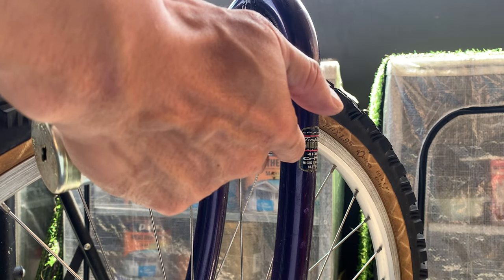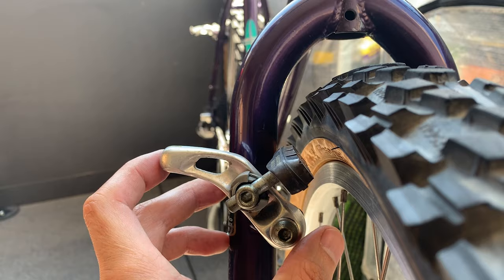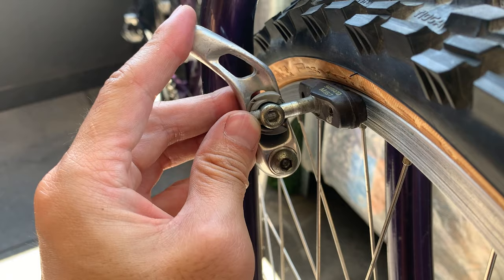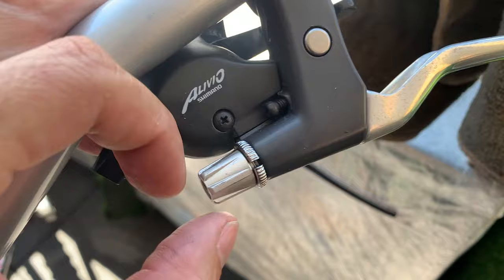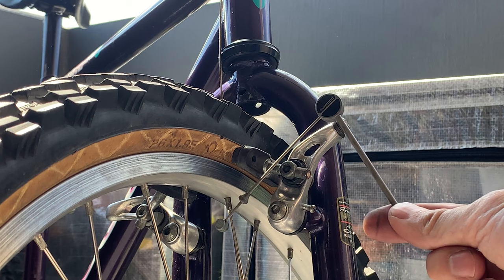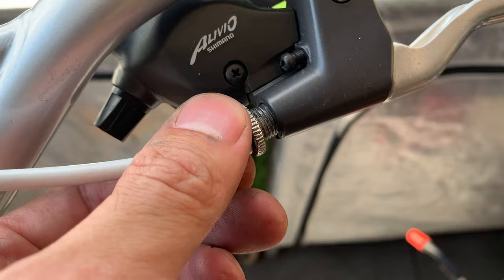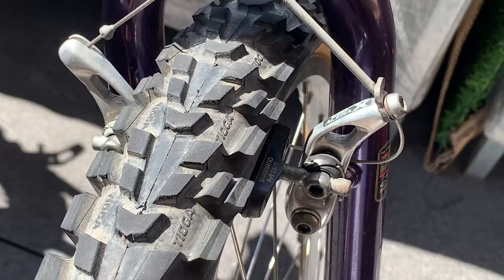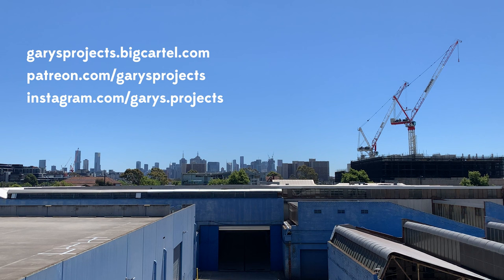how to: install cantilever brakes quick & easy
some tips and tricks to install canti brakes